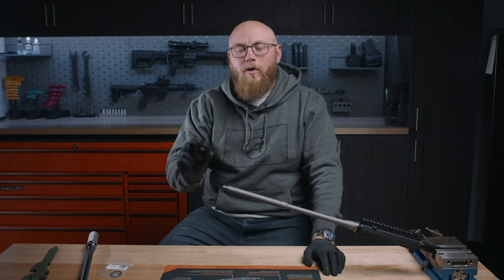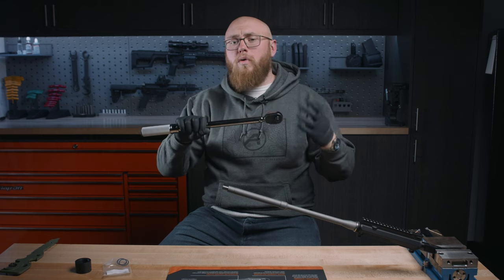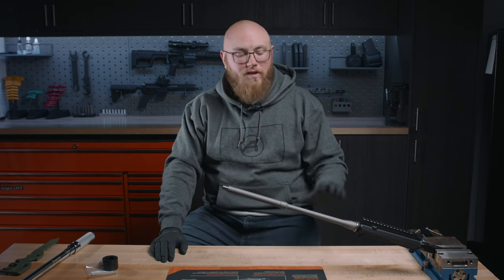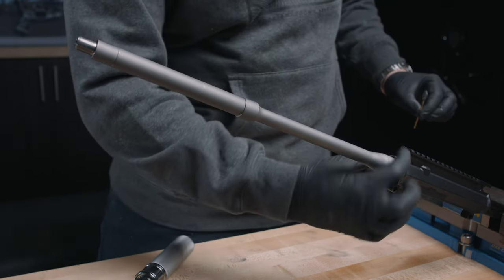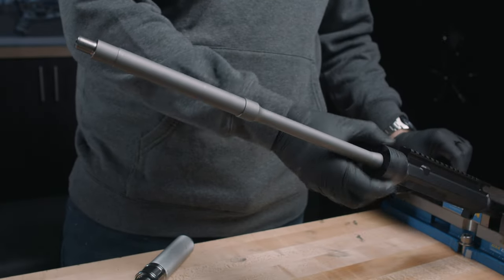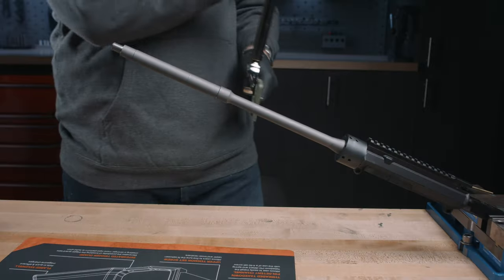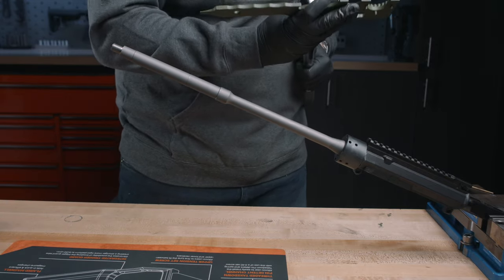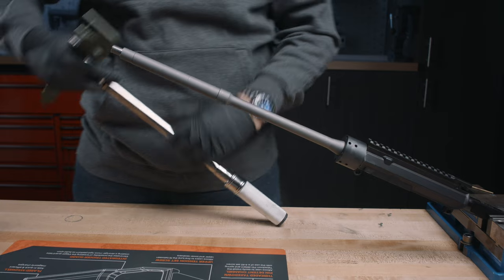How To Install A BAR Barrel Nut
Kirk at Aero Precision walks us through installing a BAR Barrel Nut on your threaded milspec upper so that you can mount an Aero Precision Enhanced handguard to your AR15.